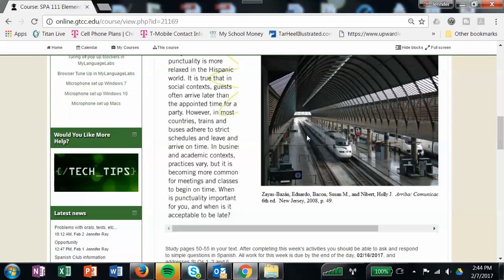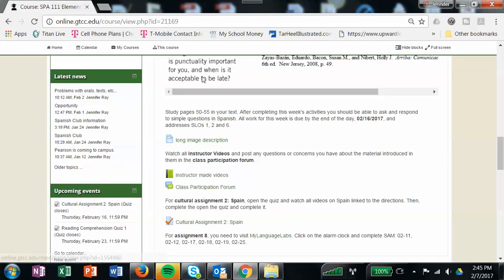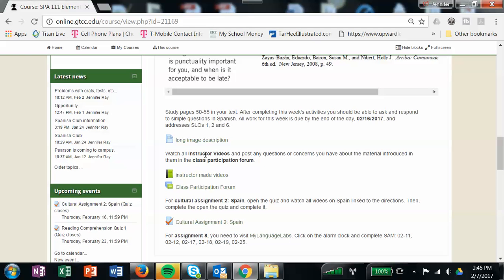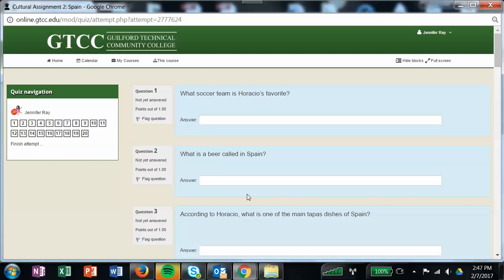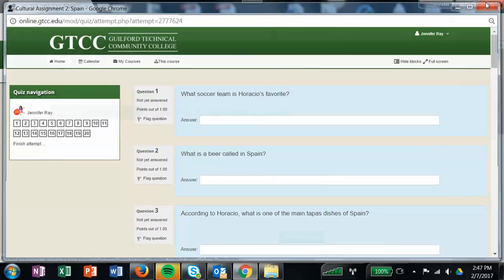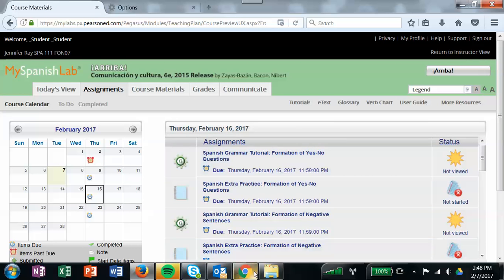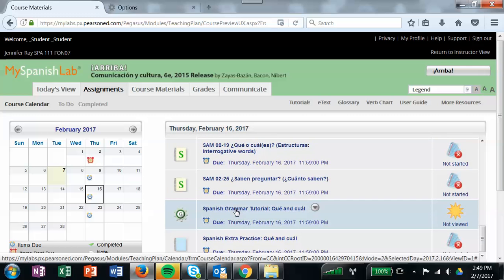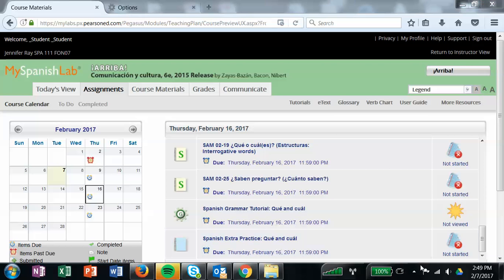week 6 spa 111